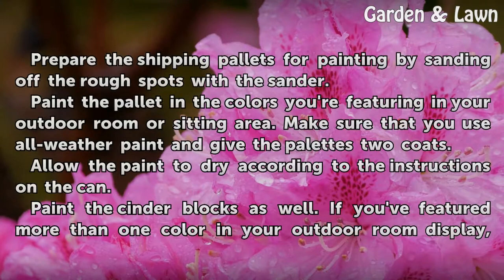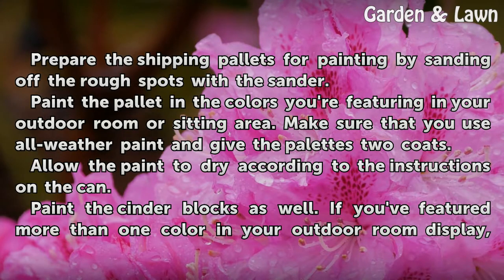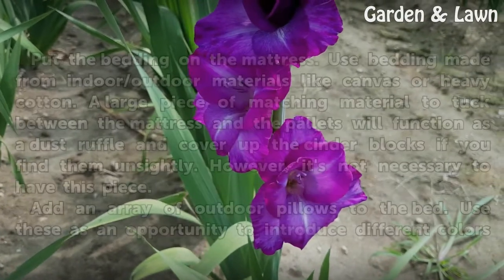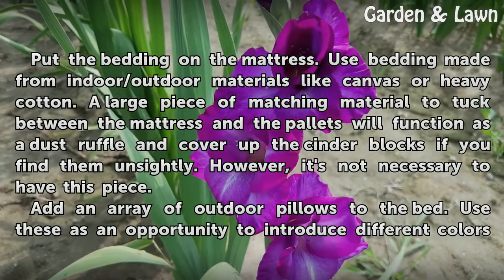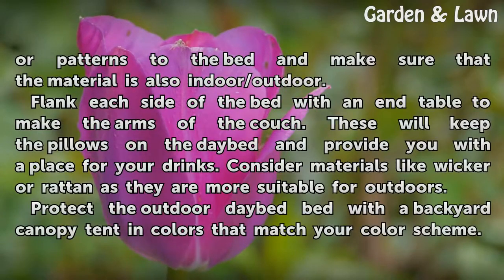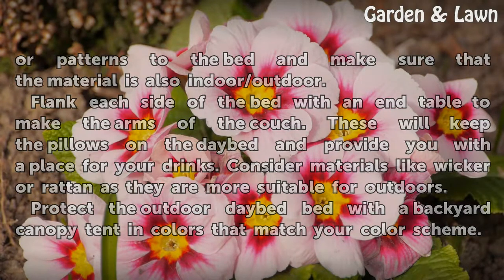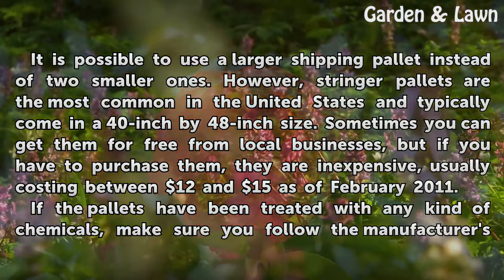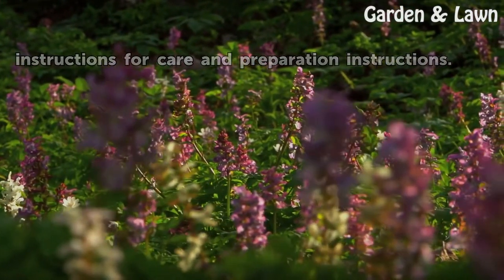DIY Outdoor Daybed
DIY Outdoor Daybed. Outdoor rooms have become a popular fixture in backyards around the country. These spaces offer you an extra sitting space and include all the furniture you'd normally find in a den or family room, including a couch or daybed. If you'd like to create a daybed for this purpose, the process is actually quite simple and the...

Table of contents DIY Outdoor Daybed
Things You'll Need 00:47
Tips & Warnings 02:46